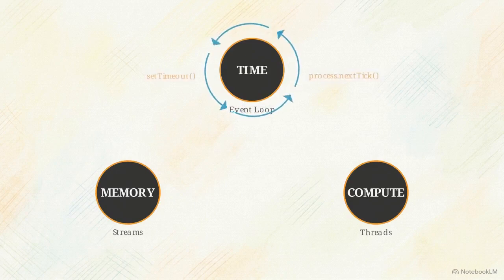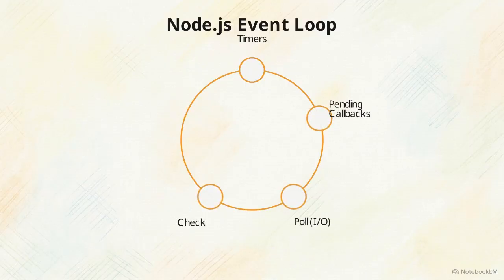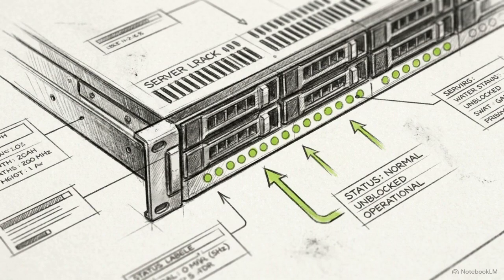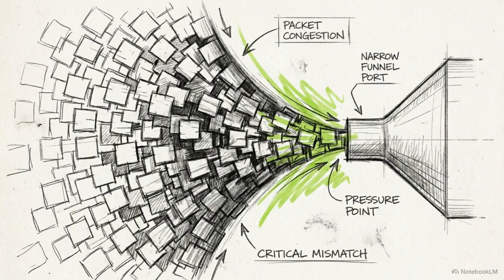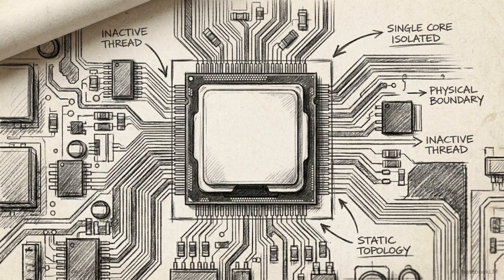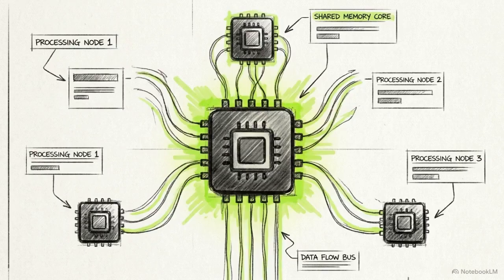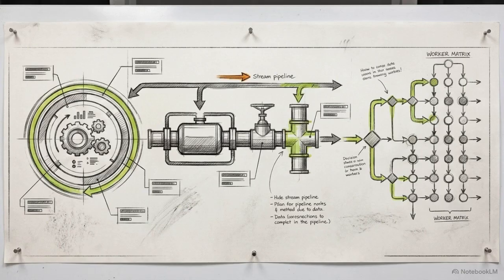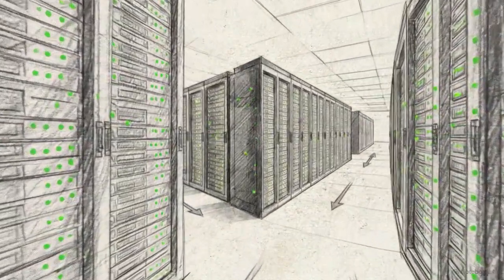Node.js Interview Crash Course: Event Loop, Streams, & Microservices Demystified!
Are you preparing for a Node.js backend developer interview? Look no further! In this comprehensive masterclass, we dive deep into the most frequently asked, challenging, and advanced Node.js interview questions
. Whether you're a junior developer looking to grasp the basics or aiming for a senior architect role, this video covers everything you need to confidently land your dream job! 💼💻
From core asynchronous fundamentals to advanced multi-core scaling concepts, we break down complex Node.js mechanics into easy-to-understand answers.
🔥 What You'll Learn in This Video:
Node.js Fundamentals: We break down the single-threaded architecture, the V8 Engine, and exactly how the Event Loop enables non-blocking I/O
Asynchronous Programming: Say goodbye to "callback hell" as we master Callbacks, Promises, and the modern Async/Await syntax
Performance & Scaling: Learn how to leverage multi-core CPUs and handle CPU-bound tasks without blocking the main thread using the Cluster module, Worker Threads, and Child Processes
Efficient Data Handling: A complete deep dive into managing massive datasets using Buffers and Streams (Readable, Writable, Duplex, and Transform)
Architecture & Express.js: Discover how to structure REST APIs, implement custom middleware, and transition from monoliths to Microservices
Debugging & Security: Master the art of using Chrome DevTools and heap snapshots to find memory leaks, and learn how to protect your API from vulnerabilities like XSS, CSRF, and SQL Injection
Don't let the technical interview process intimidate you. Equip yourself with the knowledge to answer confidently and showcase your backend expertise!
💬 Question of the day: Which Node.js concept (Event Loop, Streams, or Worker Threads) do you find the most challenging?
📌 Resources Mentioned:
Difference between require (CommonJS) and import (ES Modules)
Understanding package.json vs package-lock.json
process.nextTick() vs setImmediate()